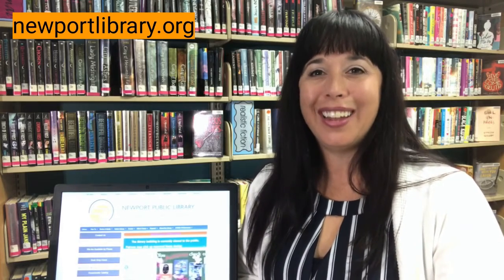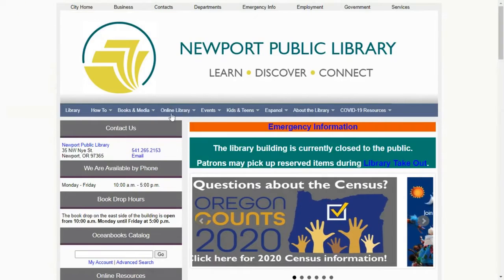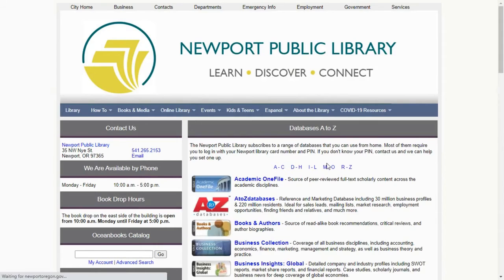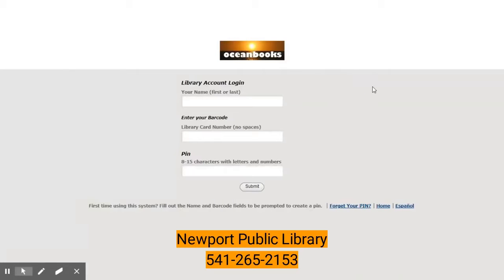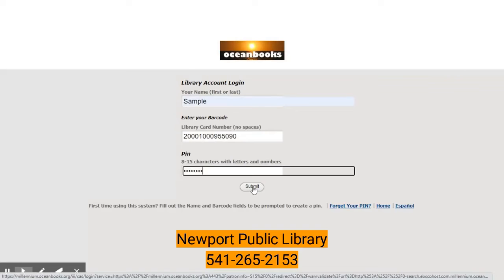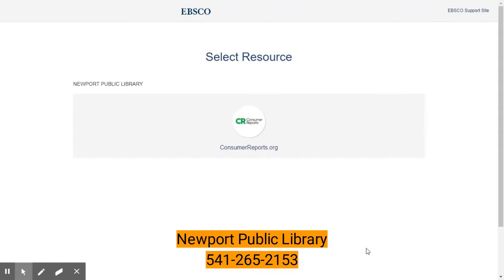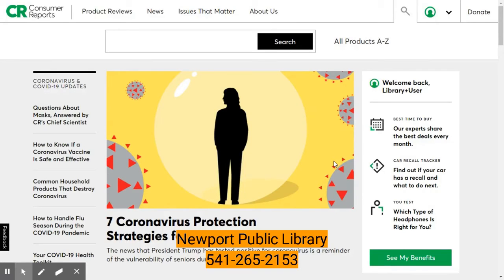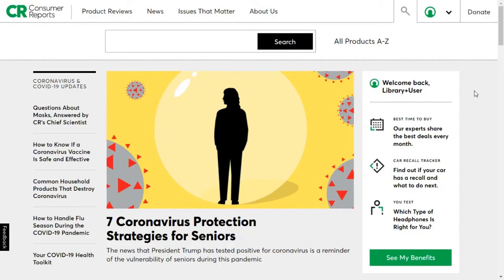Consumer Reports Tutorial -- Newport Public Library, Oregon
Reliable, tested ratings and reviews for new & used cars, appliances, electronics, home & garden equipment, and more! Access this resource for free from Newport Public Library!